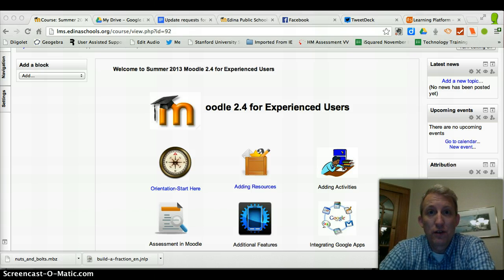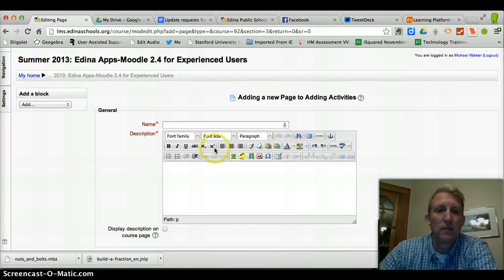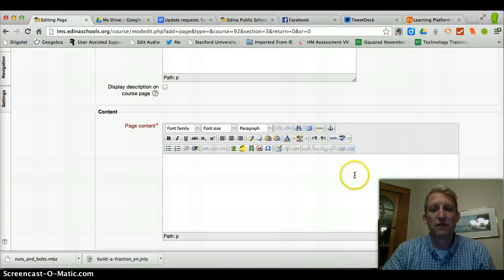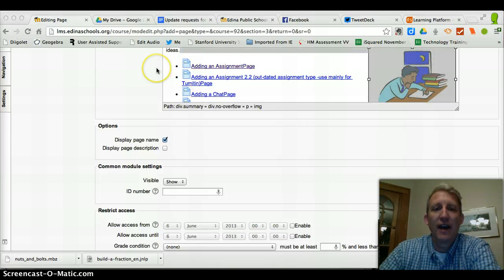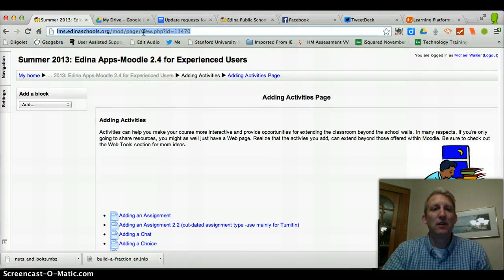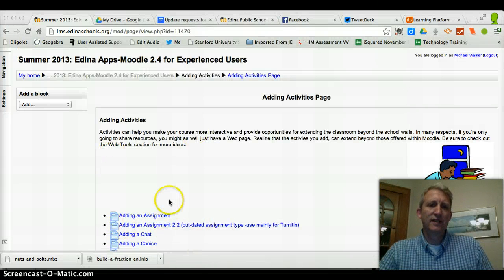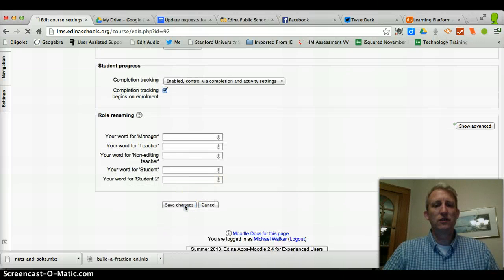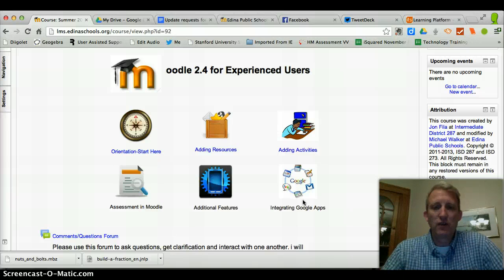Creating a "No Scroll" course in Moodle 2.4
Steps for creating a "No Scroll" course in Moodle 2.4 using graphics, tables and pages.